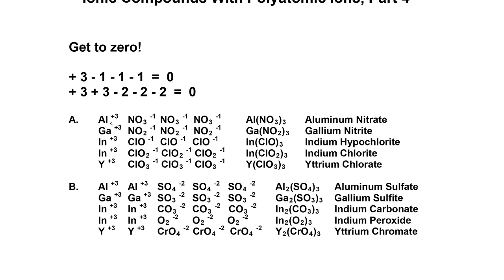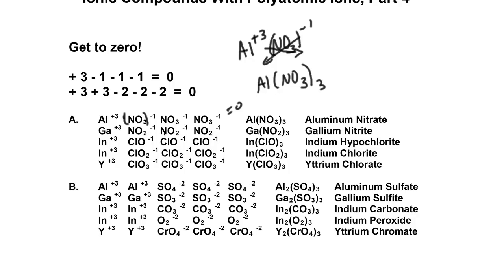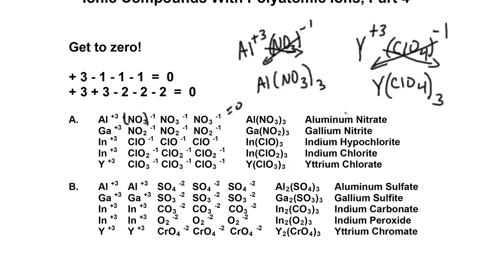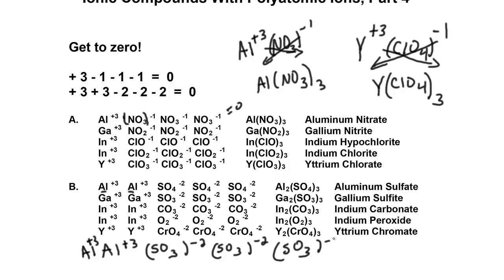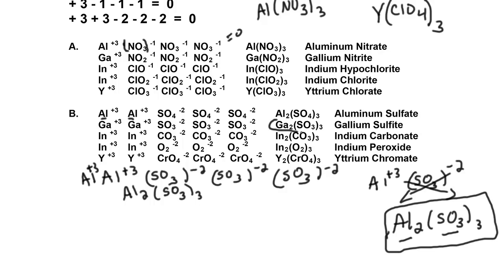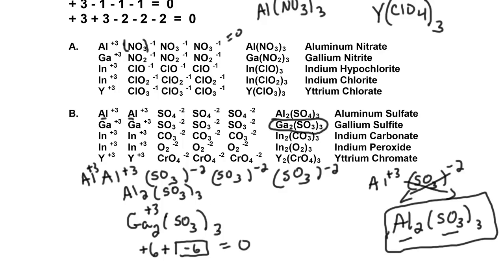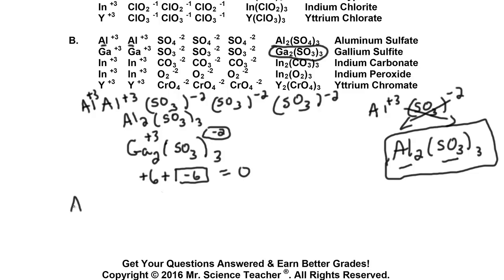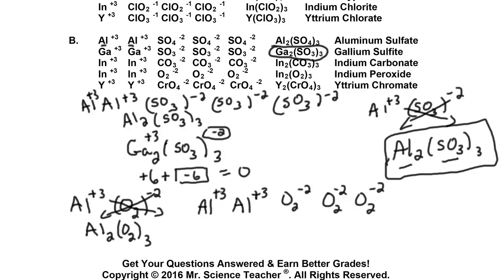Day 29 - Ionic Compounds With Polyatomic Ions, Part 4